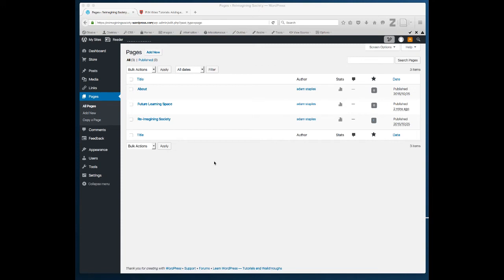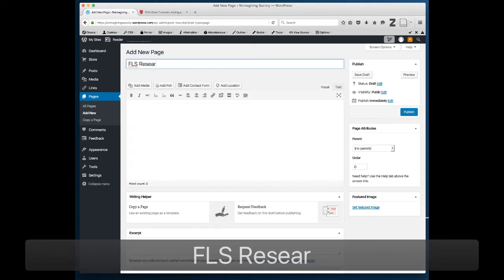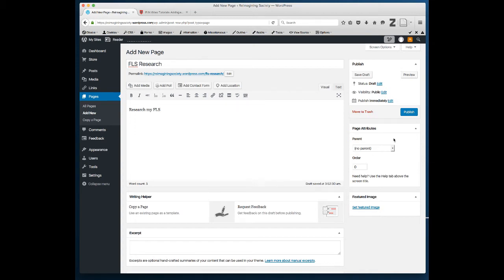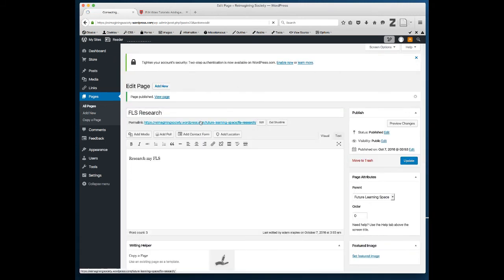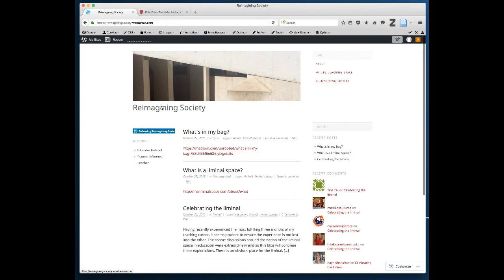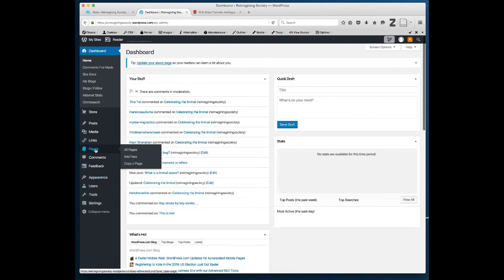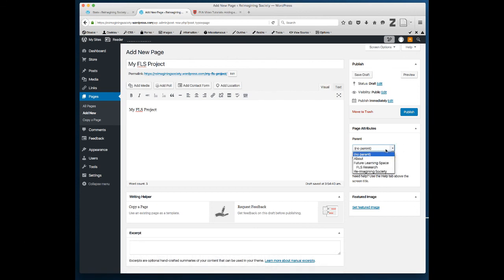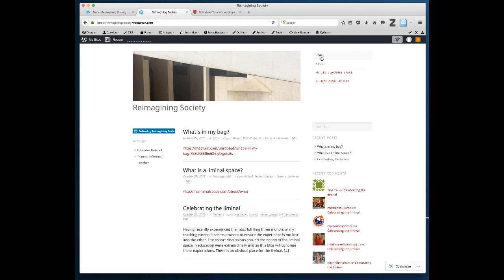Creating sub pages